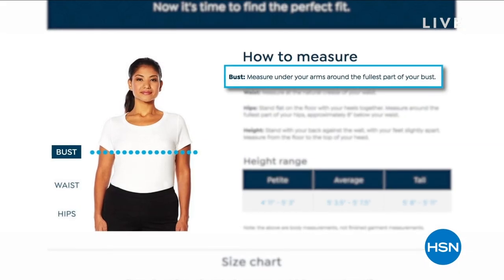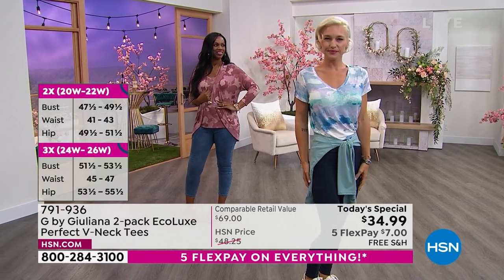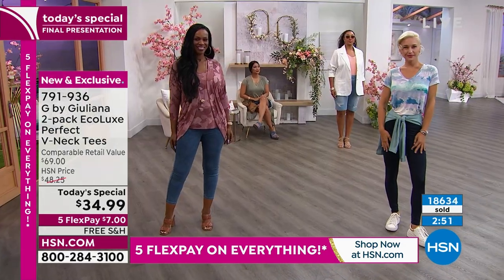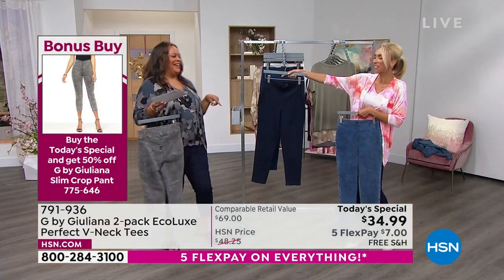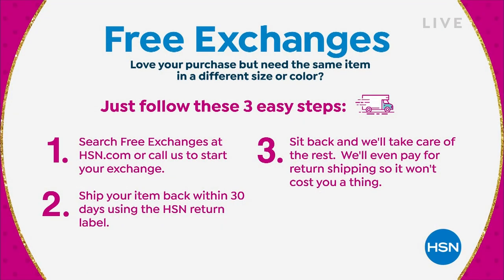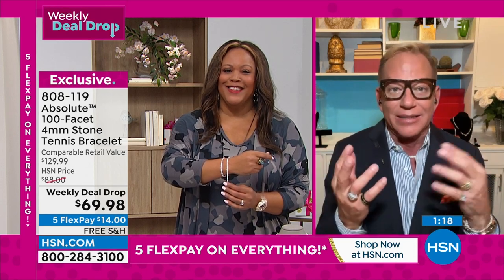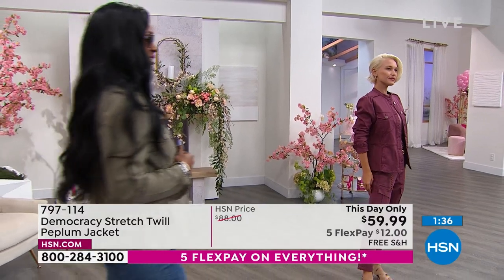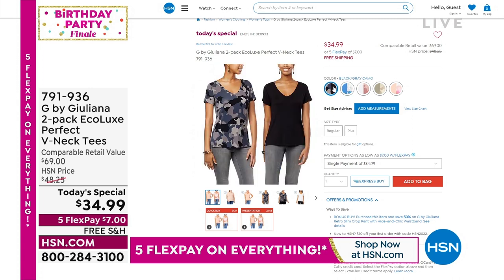HSN | Fashion Fridays with Amy - End of Season Summer Sale 07.29.2022 - 10 PM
Celebrate summer style and save with HSN's fabulously fashionable style guru, Amy Morrison.